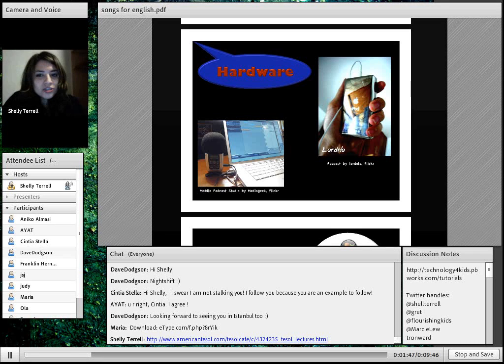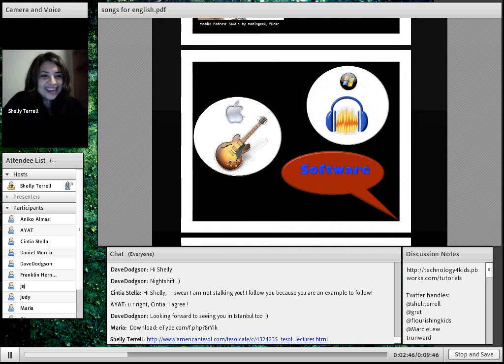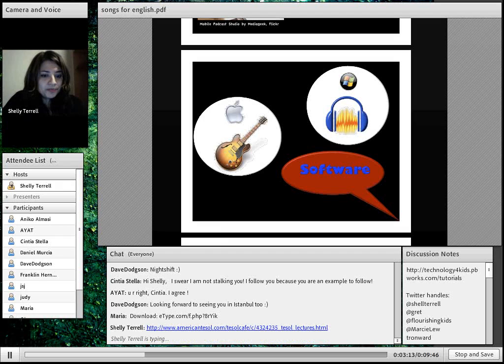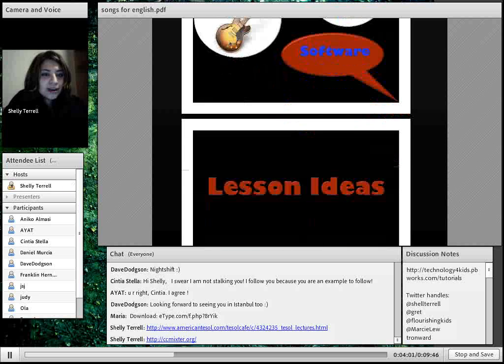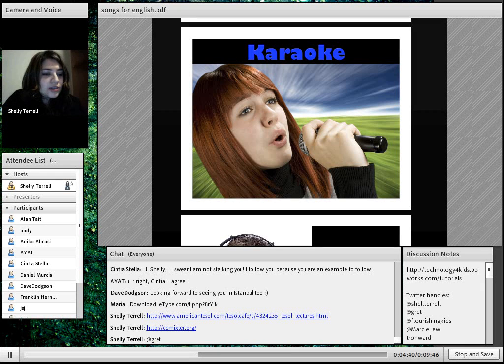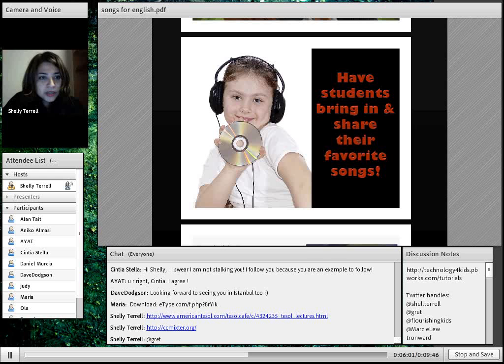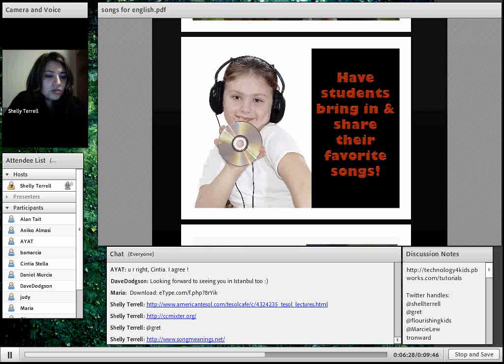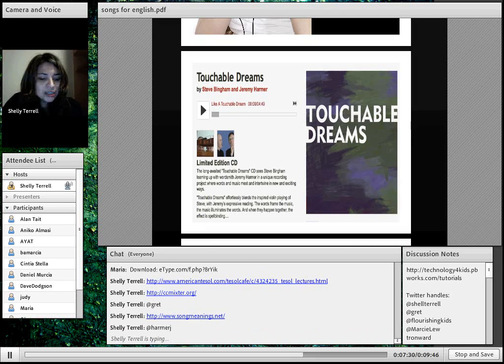Teaching English Using Music